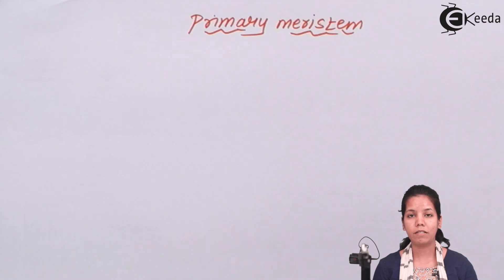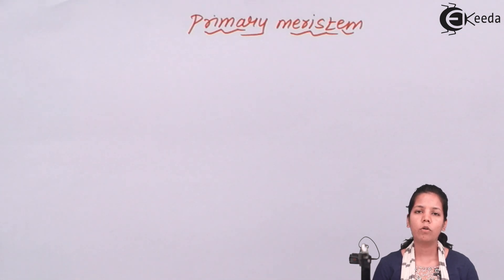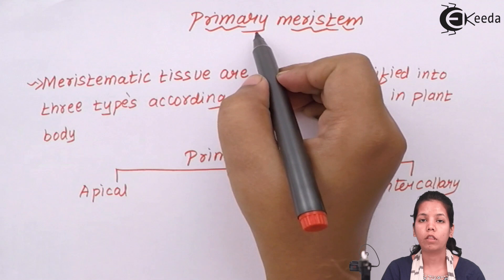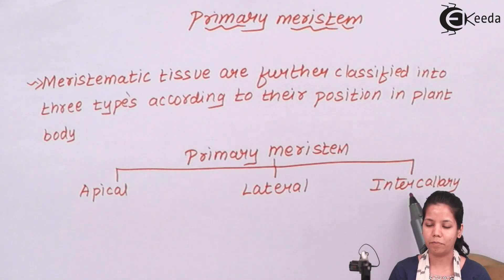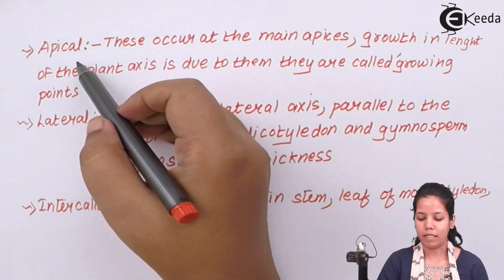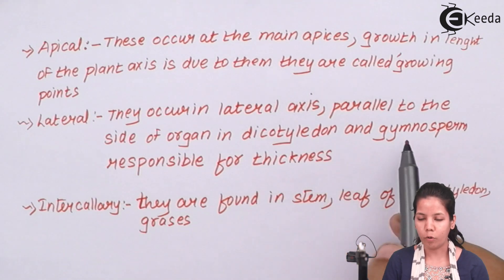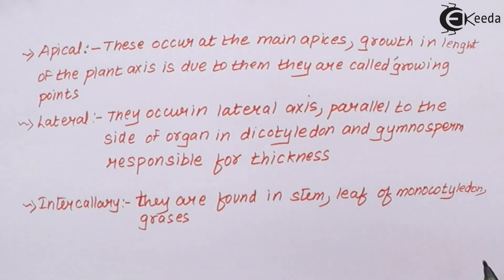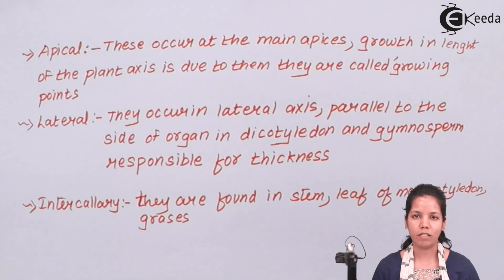Primary Meristem - Morphology of Flowering Plants - Biology Class 11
Video Lecture on Primary Meristem from Morphology of Flowering Plants chapter of Class 11 Biology for HSC, CBSE & NEET.

Happy Learning : )